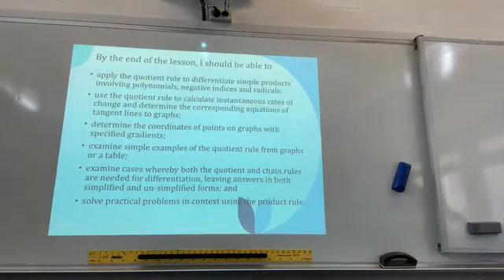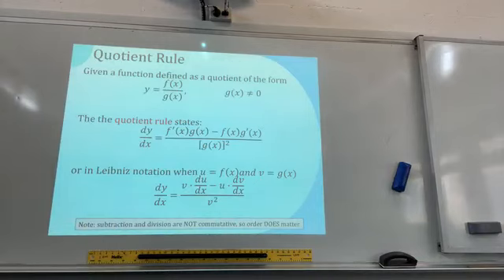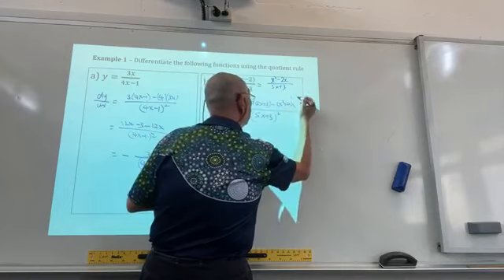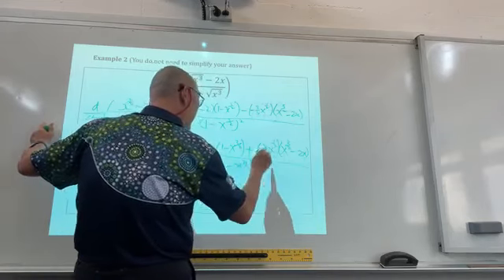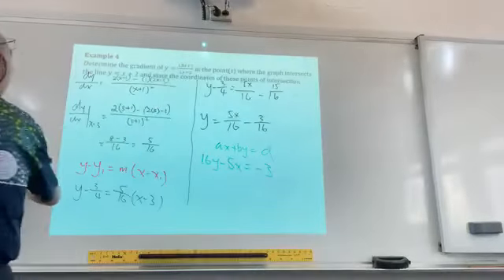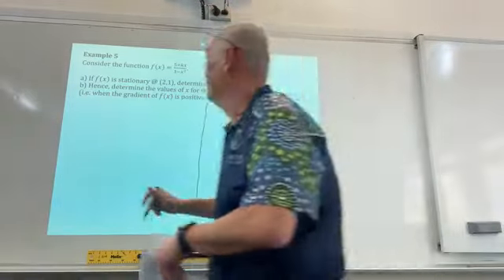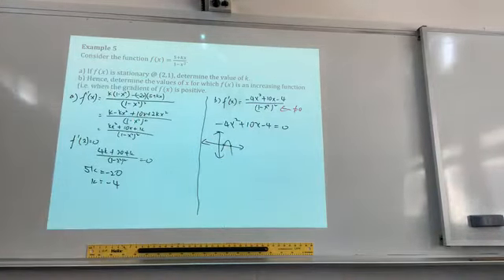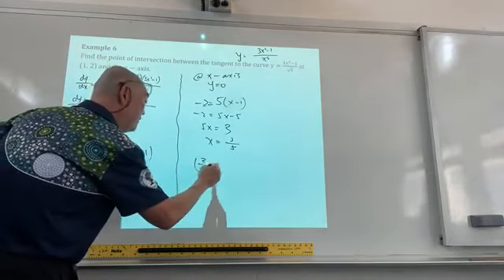Differentiation - The Quotient Rule